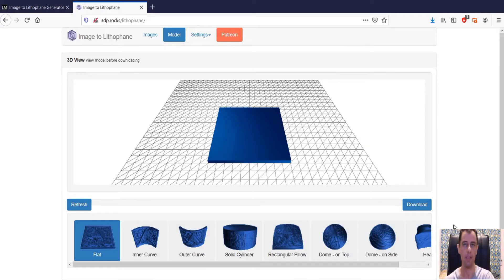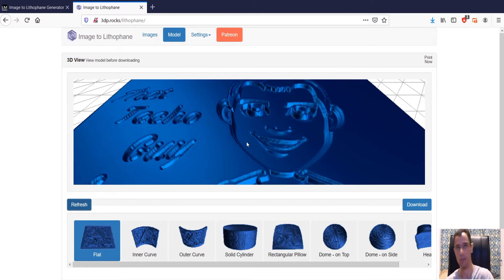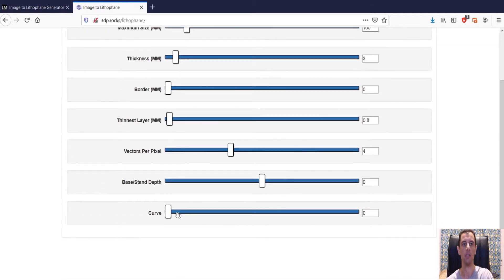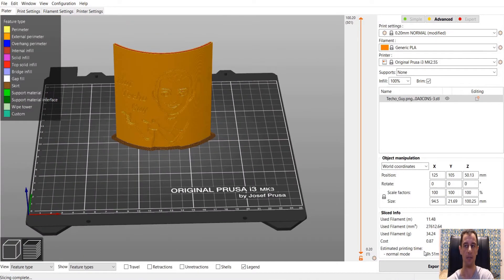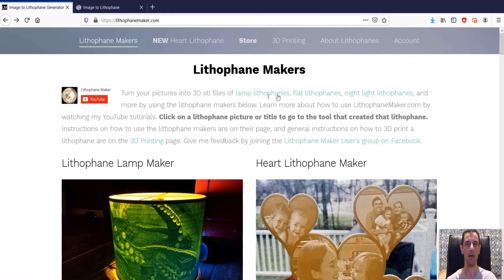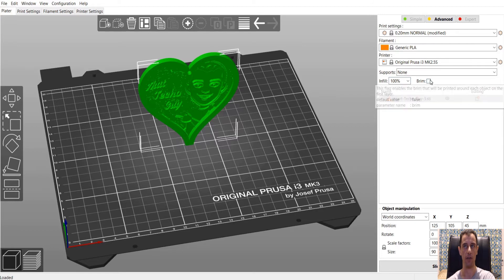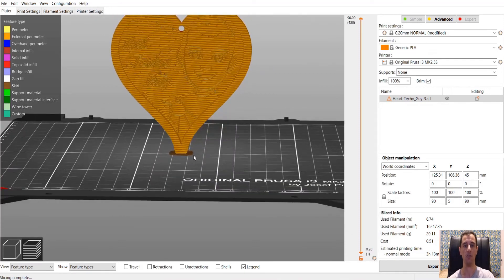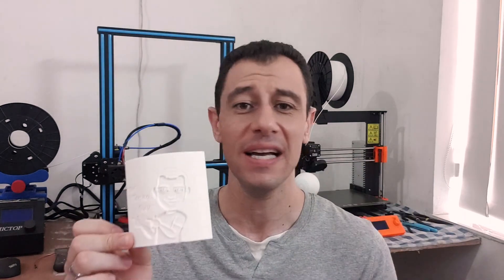3D Printed Lithophanes - Fun, Easy and Practical. Step by Step Guide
3D Printed Lithophanes are a lot of fun, are easy to make and great to give as a gift.

In this video, I’ll be showing you how to make 3D Printed Lithophanes in a quick and easy way.

I hope that you like this video. Let me know what Lithophane designs you have 3D printed and what you think of this video, in the comments below.